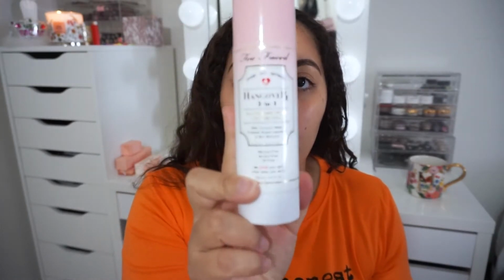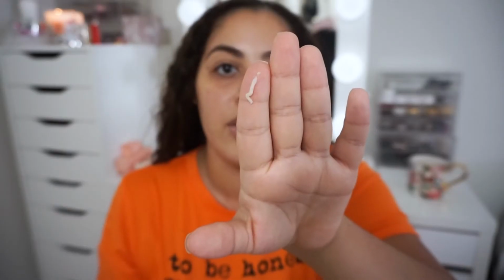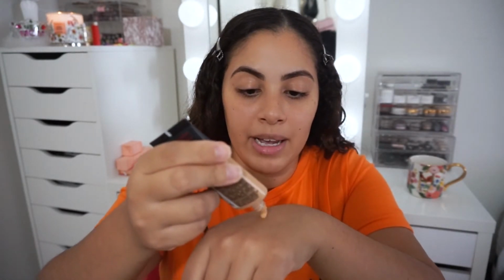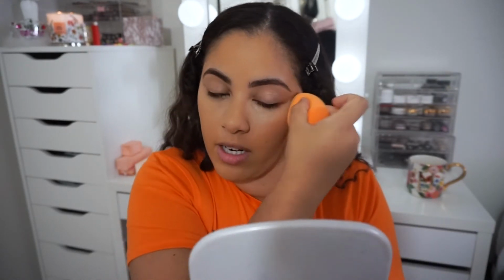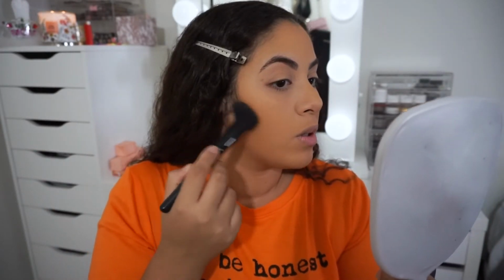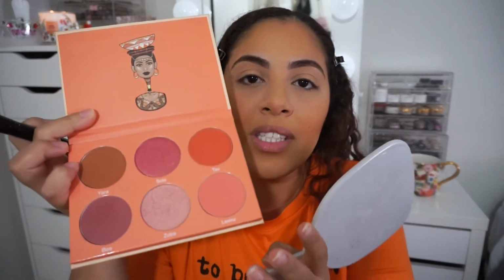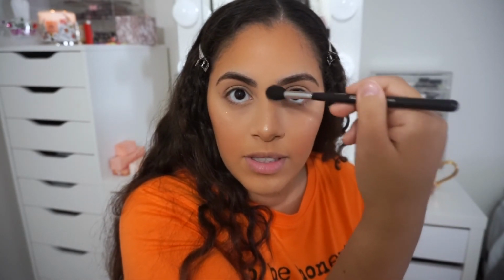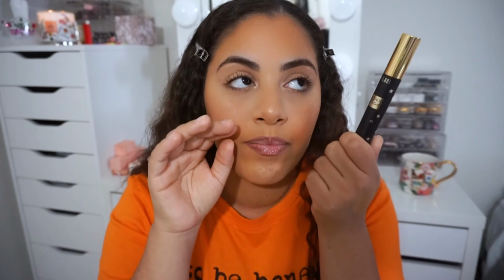Long Lasting Summer Makeup ☀️ BUDGE PROOF!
Hey babes! I wanted to show you my budge proof, full coverage makeup routine for the summer - I especially love to do this in the summer time when I want to rock a full face. These steps definitely help my makeup last all day without separating throughout the day. I hope that this video helps you guys!